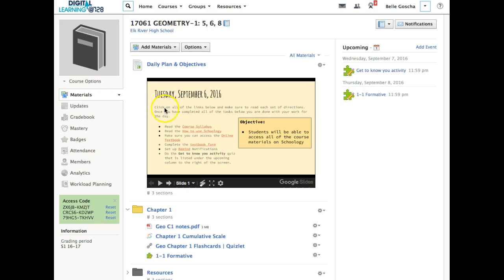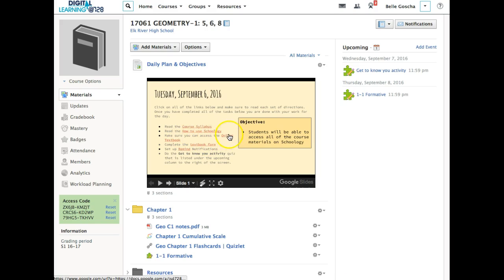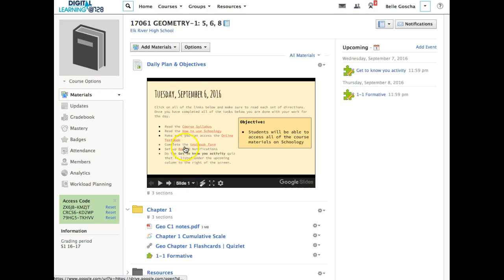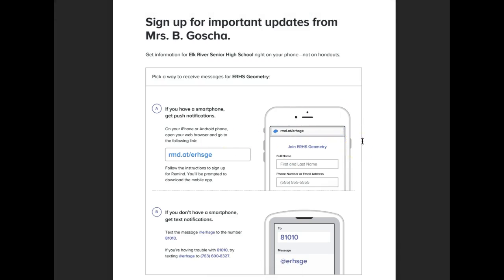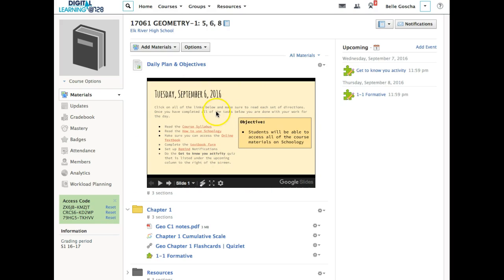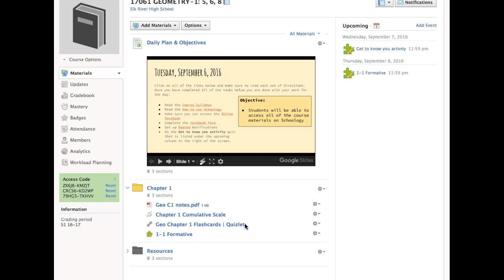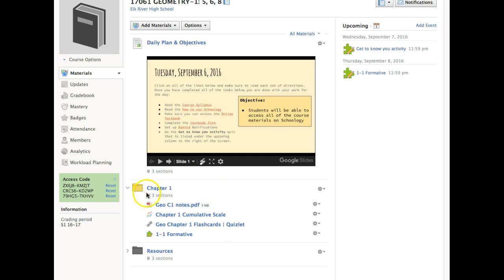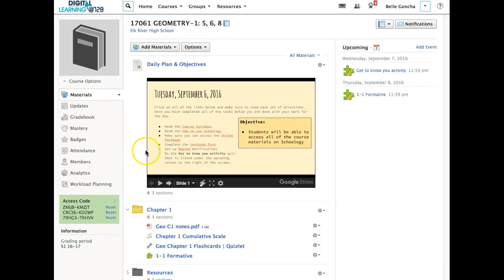Geo Intro to Schoology Video